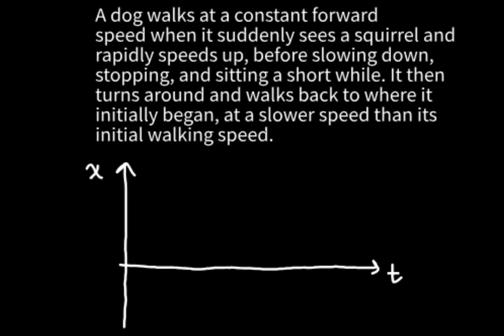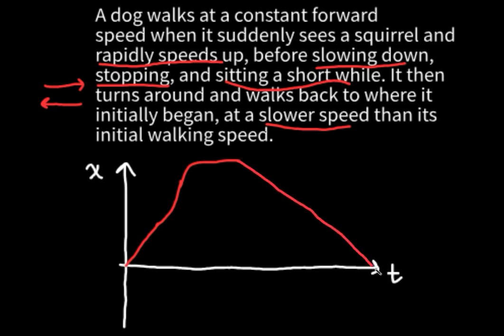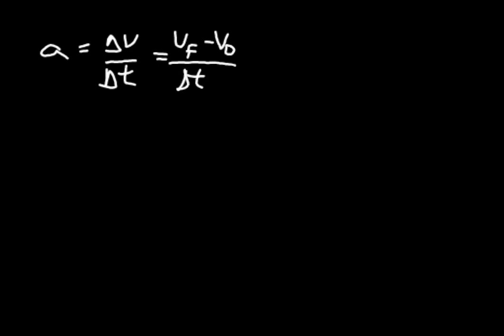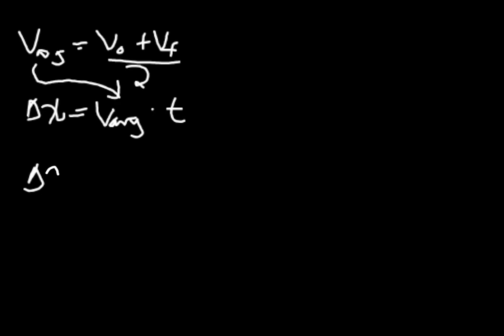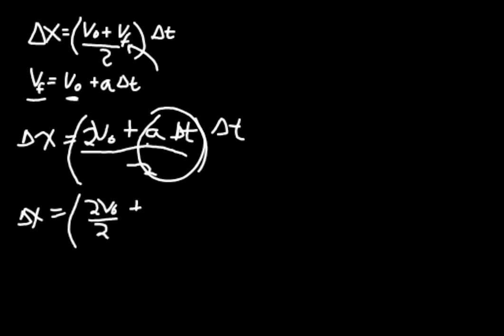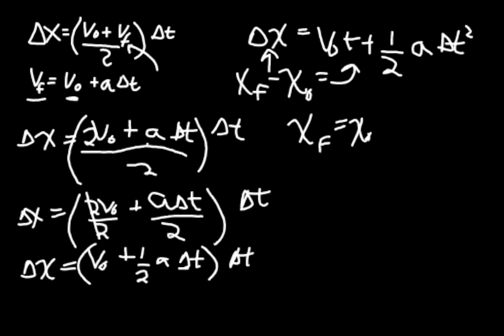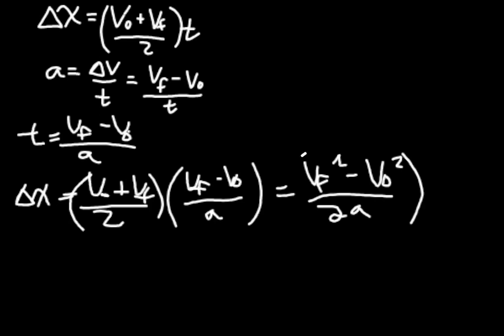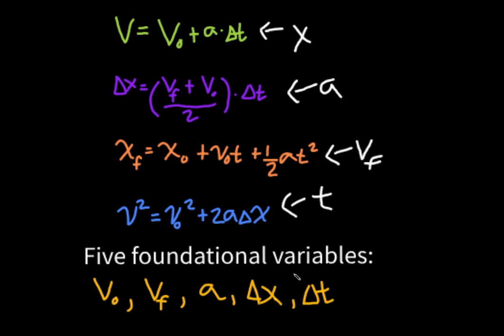Kinematics: Kinematic Equations - Derivations (AP* Physics 1)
This video algebraically derives the four kinematic equations.
Follow @apcoursetutor on Instagram for challenge problem solutions and video updates.